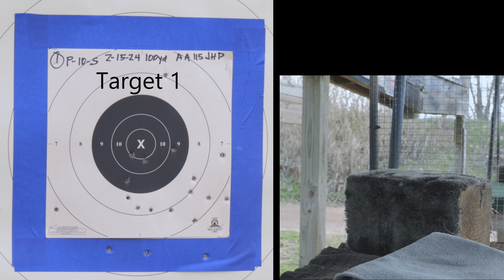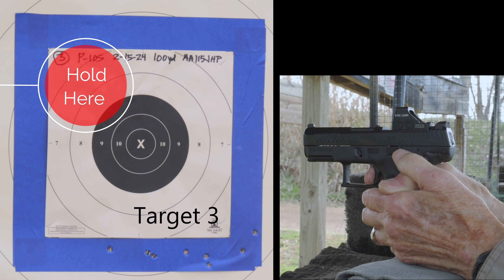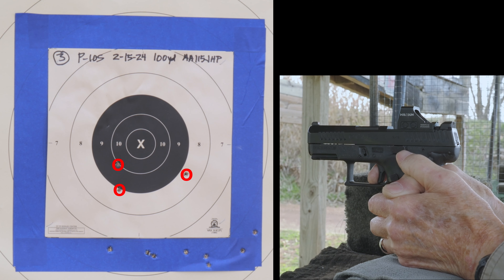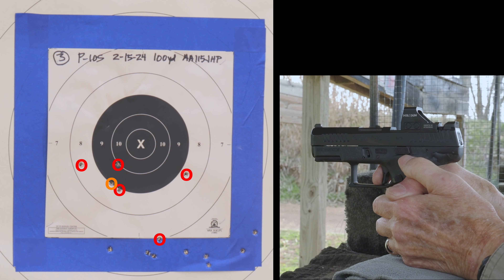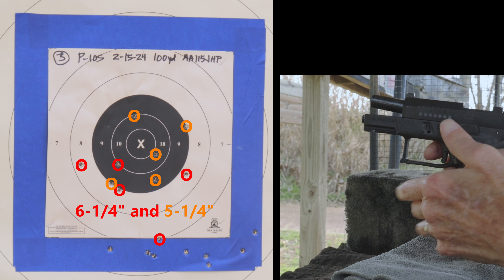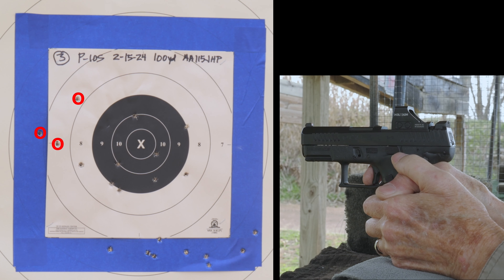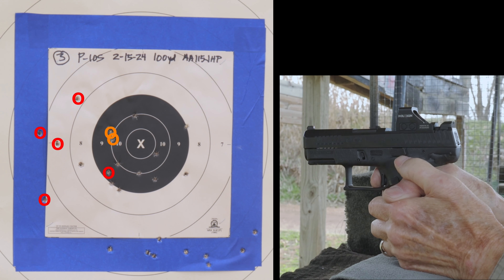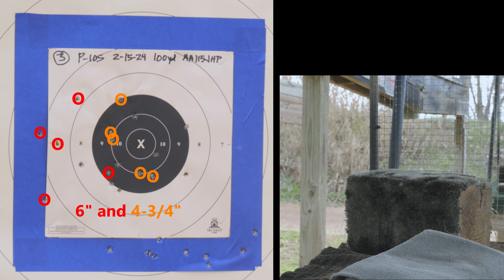2024 2 15 Target 3 P 10S 100 Lonestar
This is a great result for me.  The practice session on Tuesday paid off on Thursday.  All I had done with the pistol since Tuesday was run a few patches through the bore and clean a little ink smear off the center of the front glass on the sight.  Clearing up the sight was the difference, plus the trigger time.
Four good 5 shot groups without a flier for 20 consecutive shots on the last target of the day is a good indication that the eye strain I was seeing earlier really was due to the less than perfect visibility through the sight.